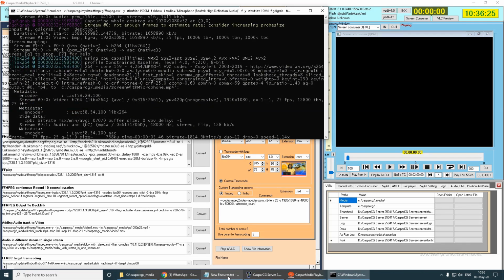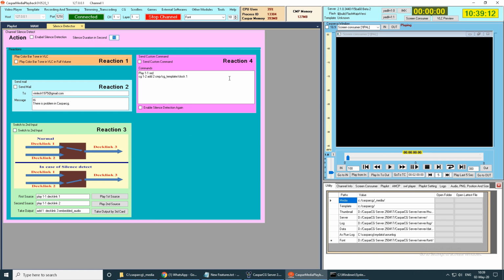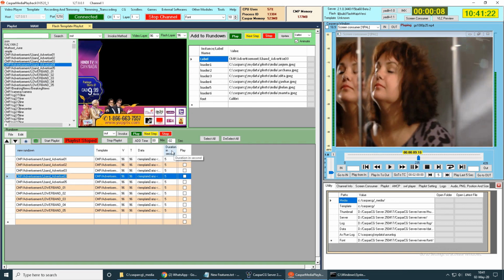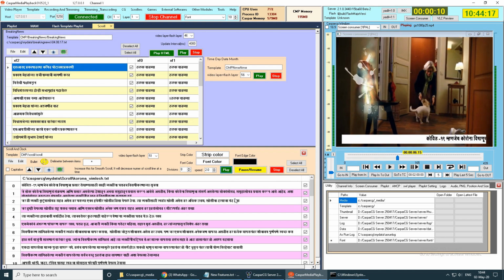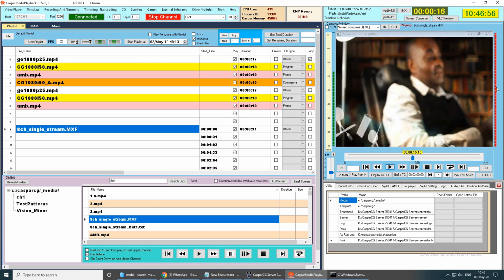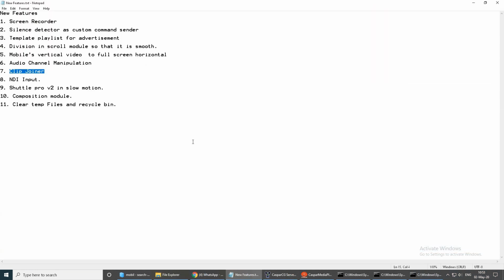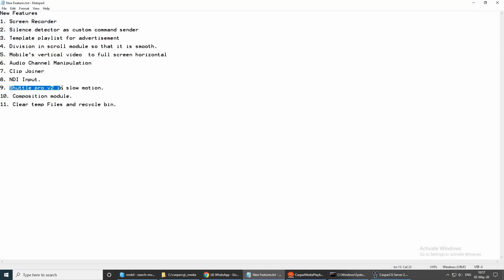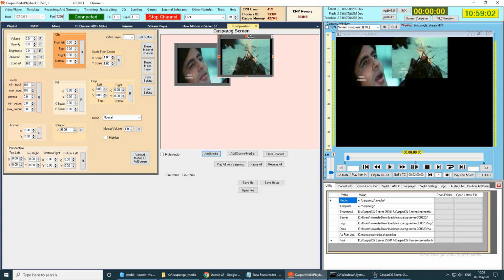New Features in CMP